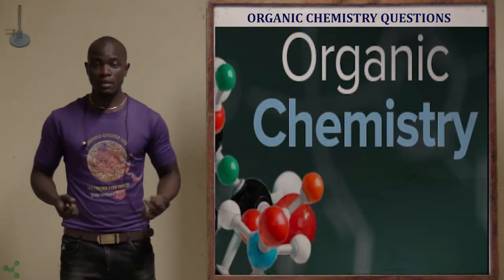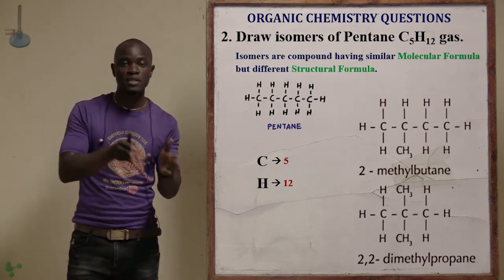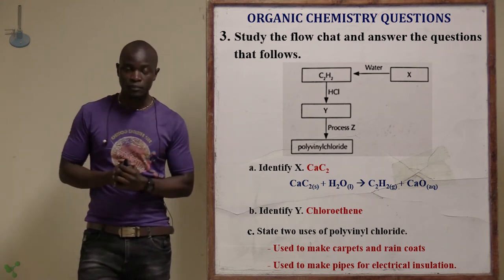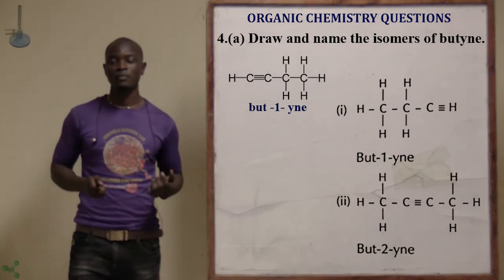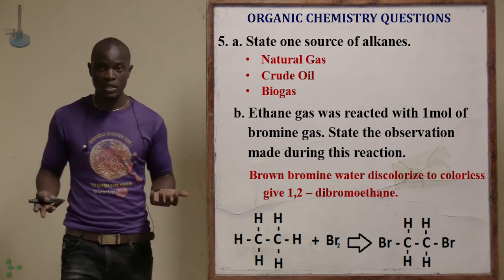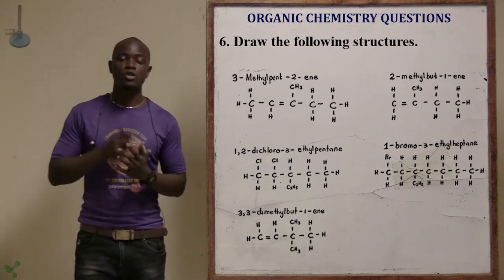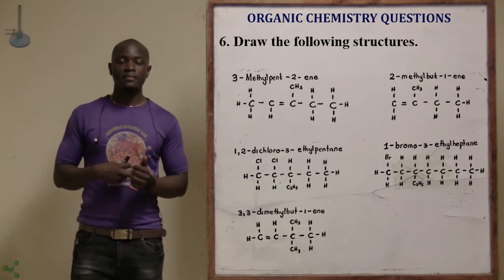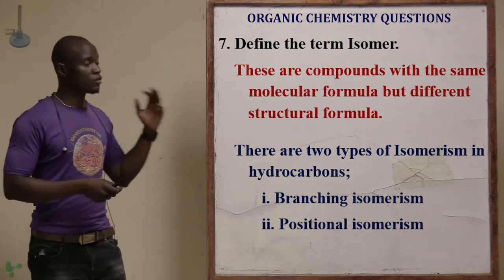11. Organic Chemistry Sample Questions